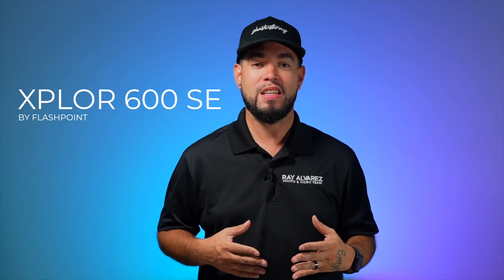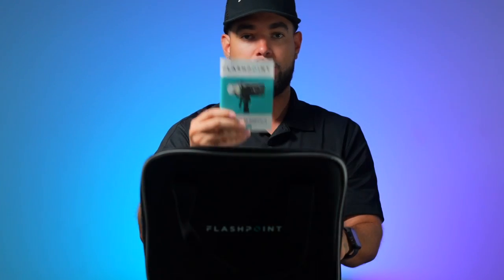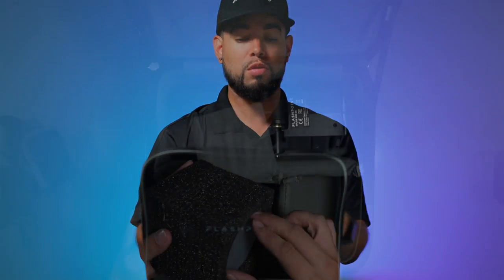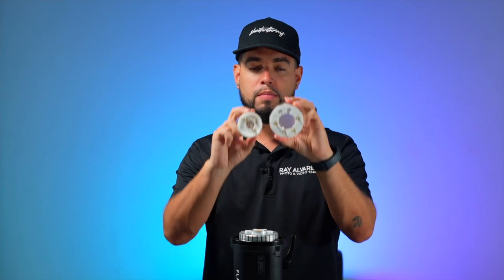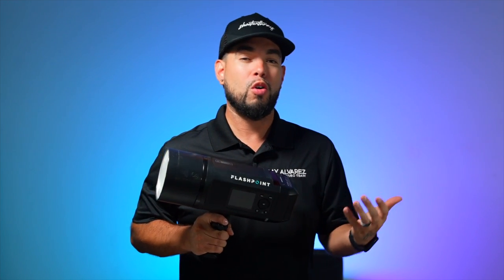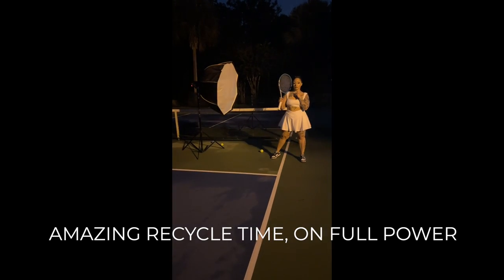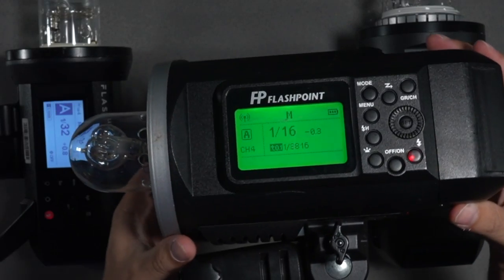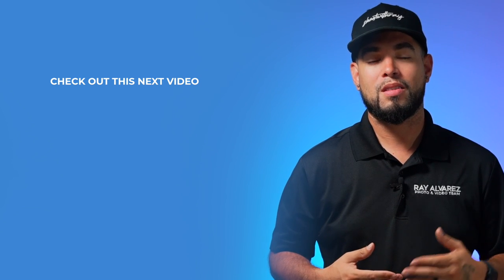Unboxing and Reviewing the XPLOR 600 SE by Flashpoint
Flashpoint & Adorama has outdone themselves once again. In this video I unbox and review the new Flashpoint XPLOR 600 SE (Special Edition). I breakdown some new features, changes and touch on why it is now one of my favorite flashes within my kit.

Thanks @Adorama & Flashpoint Lighting

Drop some questions in the comments, I love to help

Flashpoint lighting
photography lighting
photography strobes
Adorama
B&H Photo

00:00 - Intro
00:22 - Flashpoint Fanboy
00:40 - Unboxing
03:51 - Initial Thoughts
05:30 - Let’s Review
06:43 - The Battery Life WOW
07:19 - Why YOU need the 600
07:53 - What changed?
09:05 - How about the 200PRO